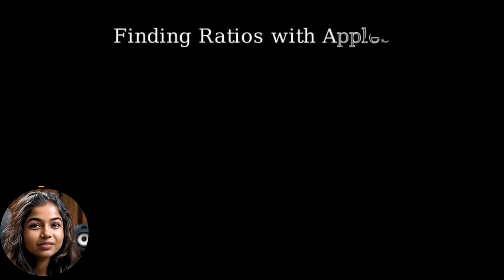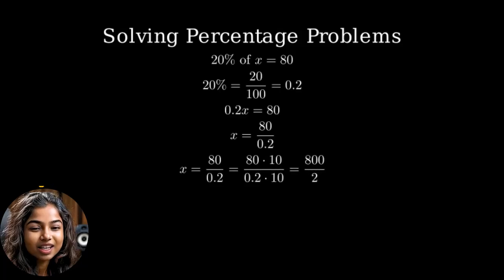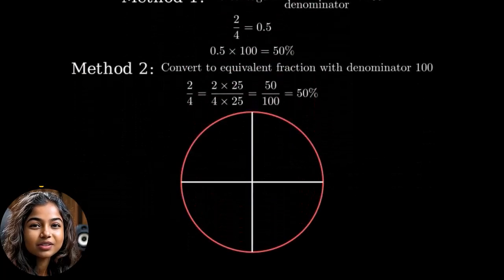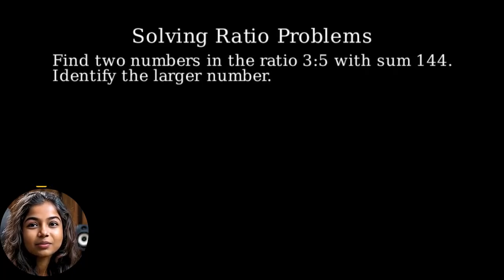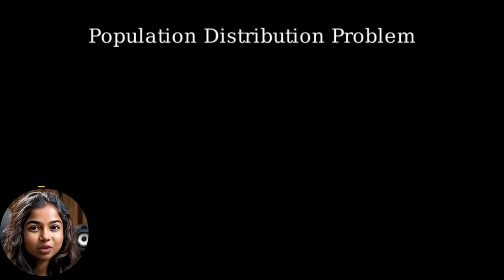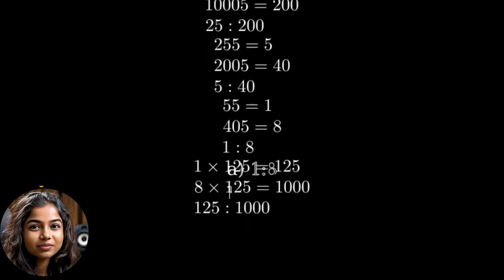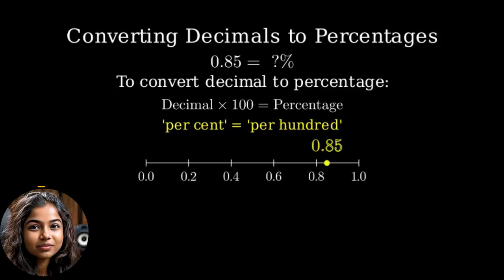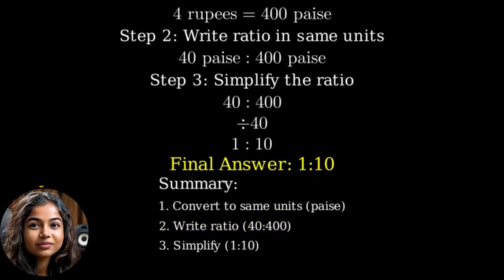Test : Std 7 Comparing Quantities Dec 2024 || 15 Questions